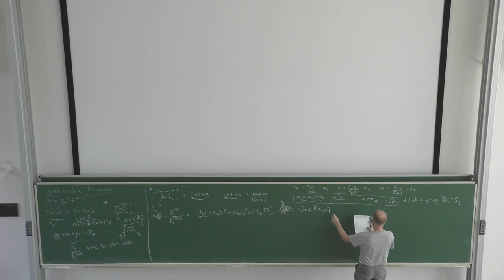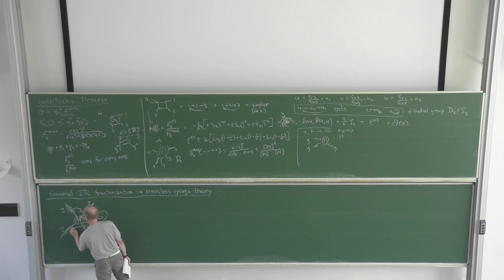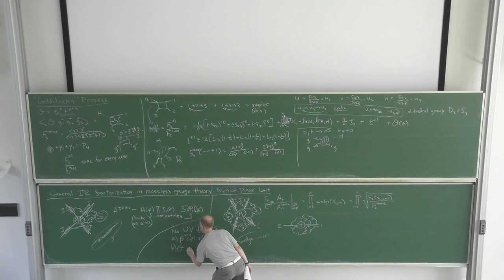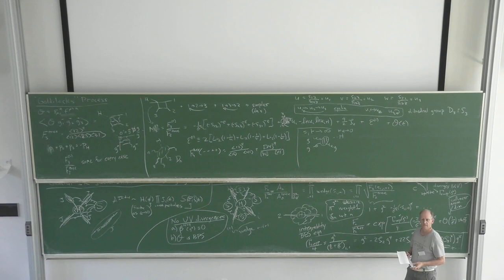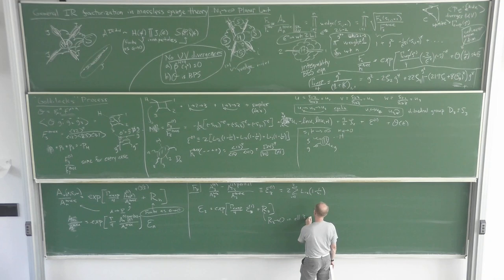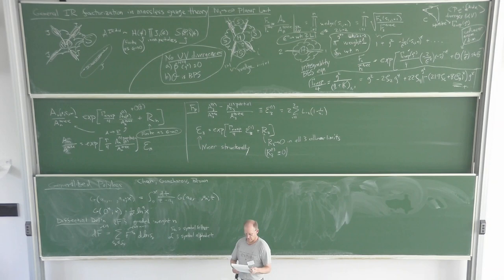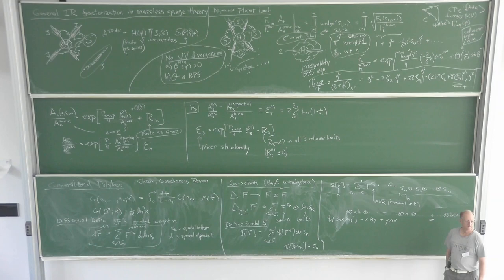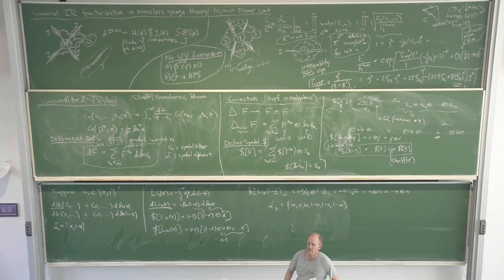Amplitudes Summer School: Lance Dixon, part 2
The lecture at the Amplitudes 2022 Summer School, August 2-6 in Prague, Czech Republic. Second lecture by Lance Dixon (SLAC) on the polylogarithms, symbols and bootstrap methods for amplitudes.